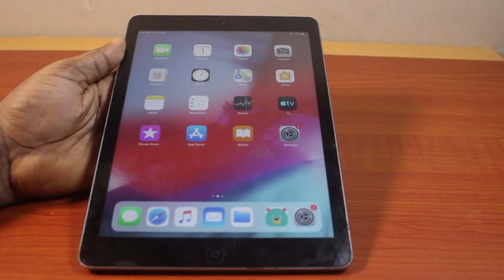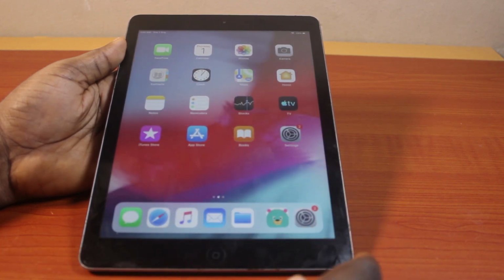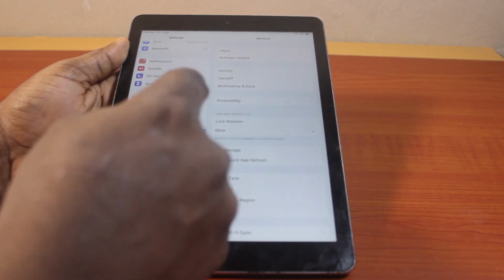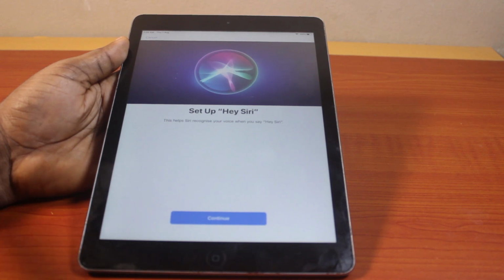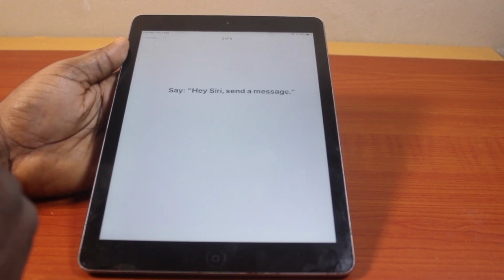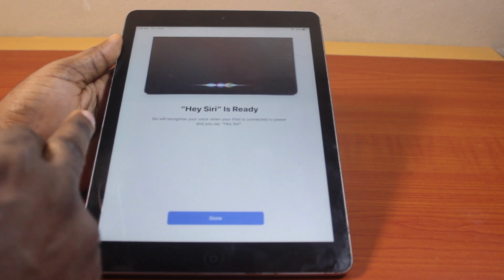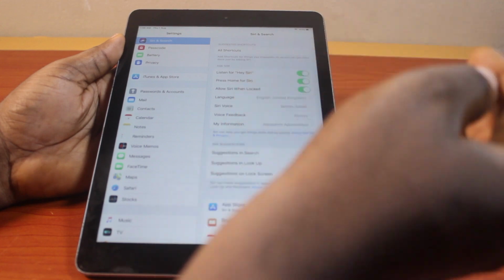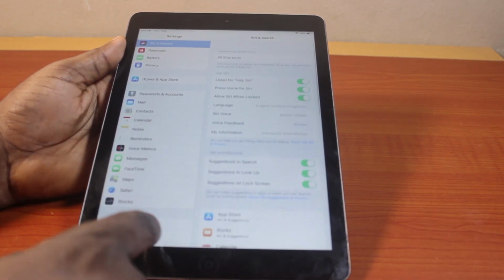How to Setup and Activate Siri on iPad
Cheap iPhone
Cheap Samsung Phone
Cheap Apple Watch
Cheap Digital Camera
Cheap YouTube Microphone
Cheap MicroSD Card